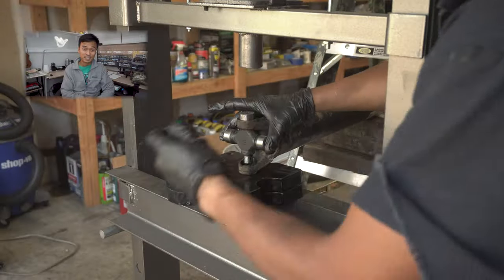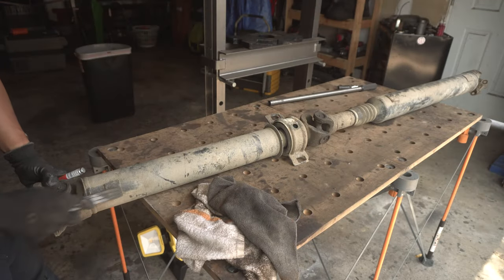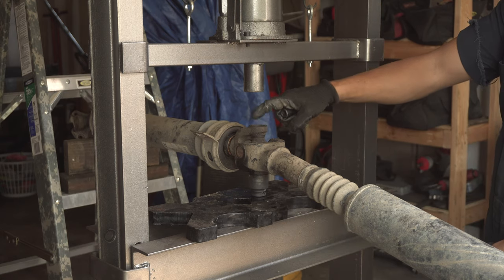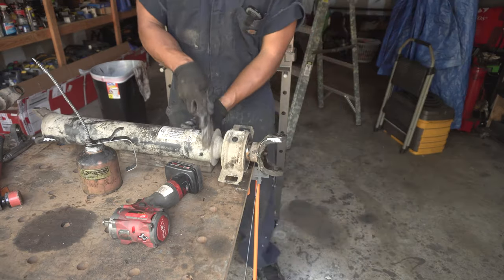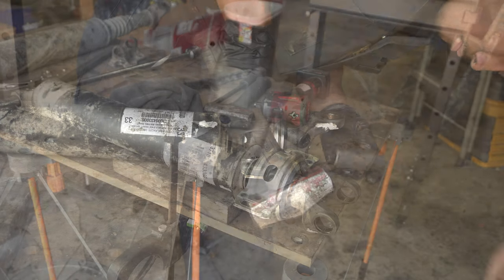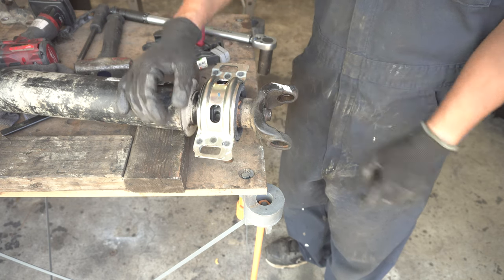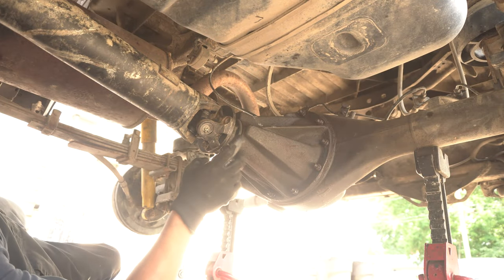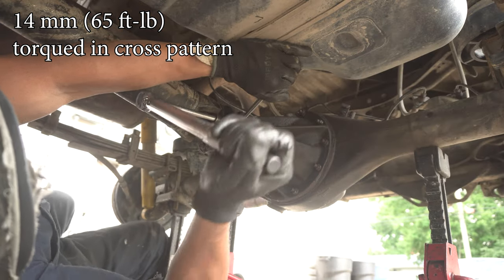U-Joint Updates and Tips (Tacoma)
This is a video update on my U-Joint and Center Bearing Replacement video from Aug 12, 2018. I don't go too much into the small details but I do show a several new tips and tricks when you do replace yours again. Mine have been abused heavily but they have lasted a very long time and with all the maintenance and fab work I do, it's an essential piece of machine in my shop. I would highly suggest getting a HF press if you do a lot of your own work at home, they're about $250 and are worth every penny!

This is part 4 of the trail repair series and the links to the rest of the series is below:

Link to Materials:
U- Joint

00:00 - Intro
00:25 - To my new viewers
01:01 - Driveshaft Overview
01:38 - Marking the Driveshaft Orientation
02:14 - Removing Snap Rings
03:00 - Pressing out the Needle Bearing Housing
04:03 - Center Bearing Work Setup and Removal
05:31 - Center Bearing Preparation and Installation
07:44 - U-Joint Preparation and Installation
09:13 - U-Joint 1st Lubing
09:19 - Driveshaft Preparation and Installation
11:23 - Final Thoughts
11:53 - Work Recap
12:24 - Outro